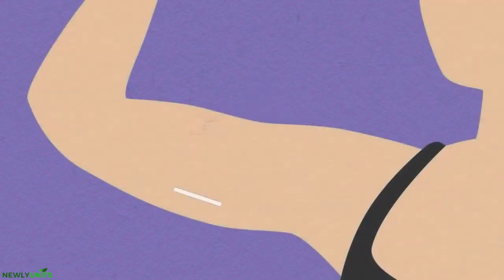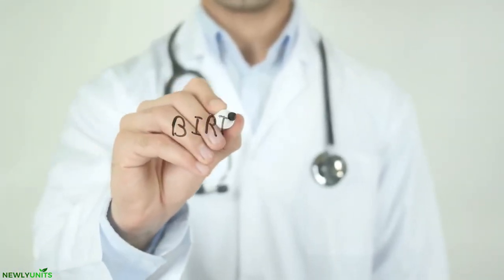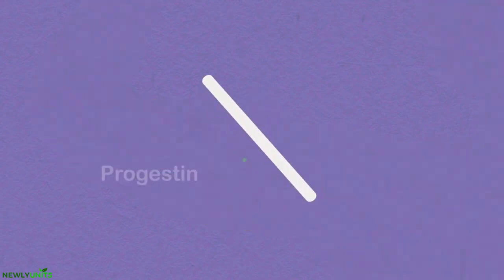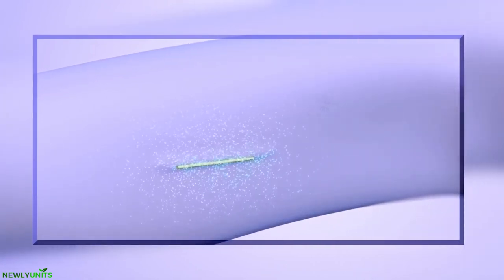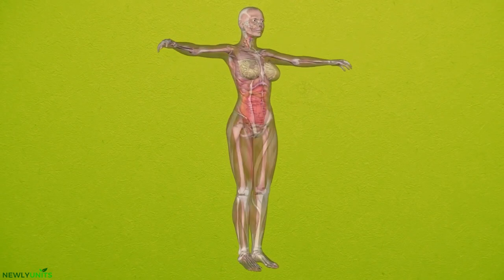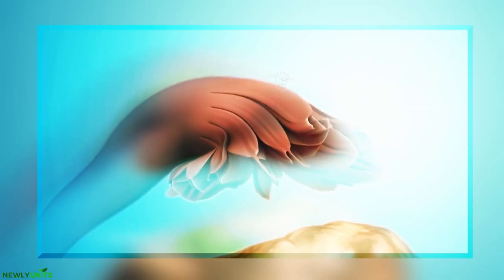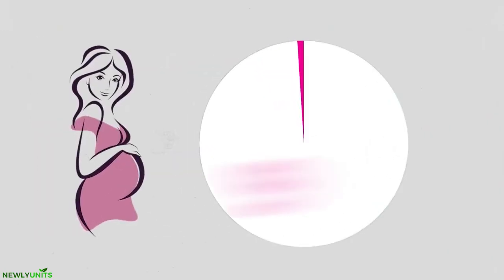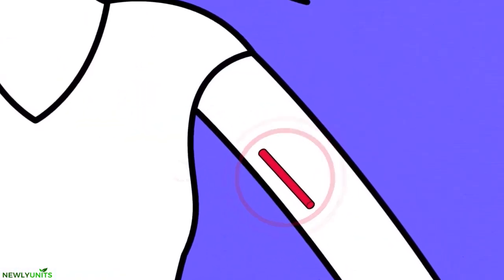Progestin Implant Explained in sinhala 😍 - How This Birth Control Method Stops Pregnancy?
මේයින් වසර තුනක් දක්වා ගැබ් ගැනීම වළක්වයි. මෙම උපකරණය කාන්තාවකගේ ඉහළ අතේ සමට යටින් තැන්පත් කර ඇත. ප්‍රොජෙස්ටින් බද්ධ කිරීම යනු ගිනිකූරු ප්‍රමාණයේ, ප්‍රොජෙස්ටරෝන් වැනි හෝමෝනයක් අඩංගු නම්‍යශීලී ප්ලාස්ටික් දණ්ඩකි. එය x-ray වලට පෙන්වීමට හැකි වන පරිදි නිර්මාණය කර ඇත.

Progestin Implant can keep you from getting pregnant for three years. A woman has the device implanted under her skin in her upper arm. Progestin is a progesterone-like hormone that is contained in a flexible plastic rod the size of a matchstick called a progestin implant. It is intended to be visible on x-rays.